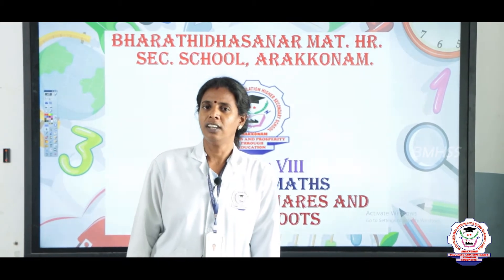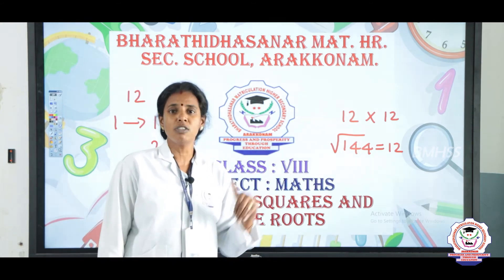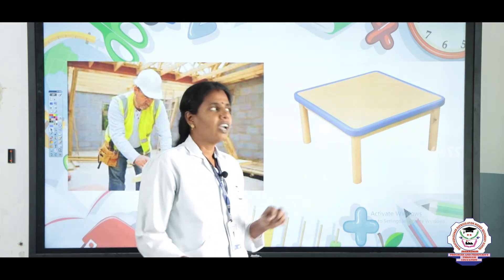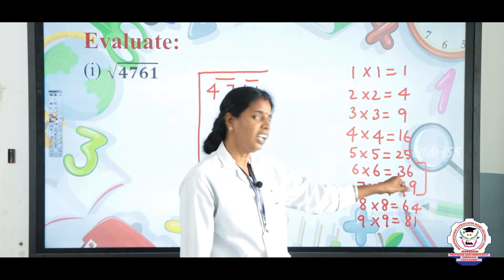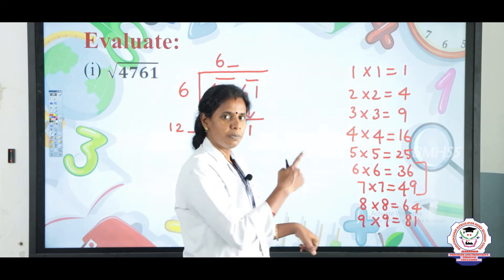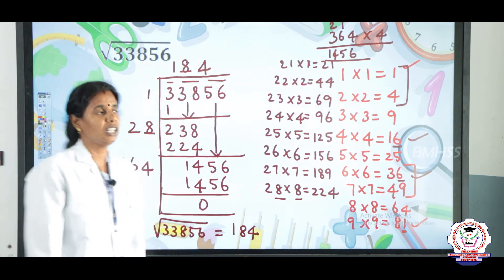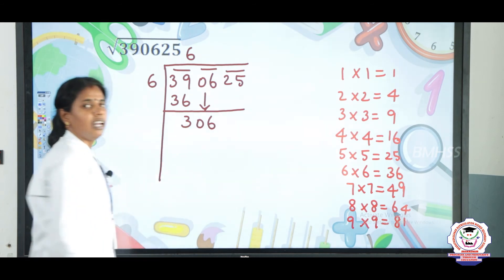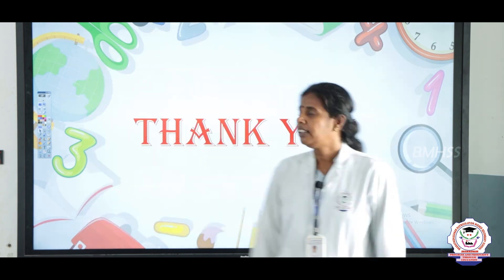Mathematics | Class 8 | Chapter 3 | Squares and square root | Part 5 | Bharathidhasanar School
Mathematics | Class 8 |Chapter 3 | Squares and square root| Part 5 explanation in English